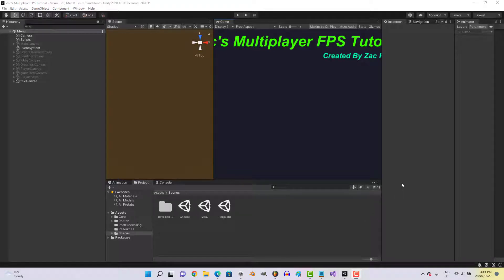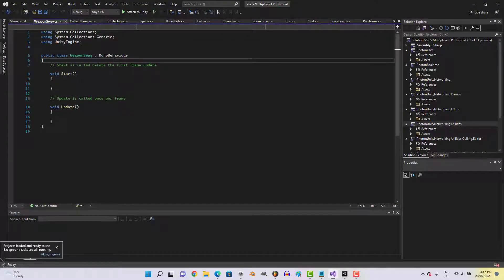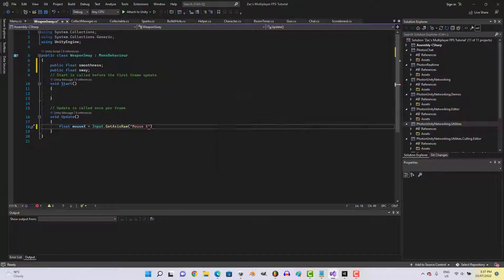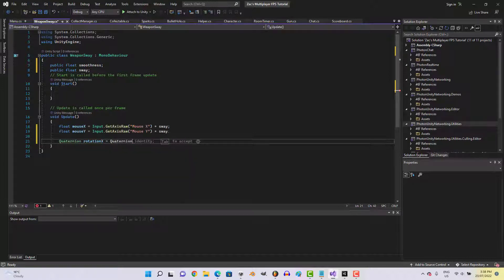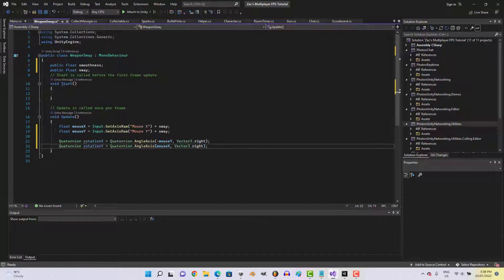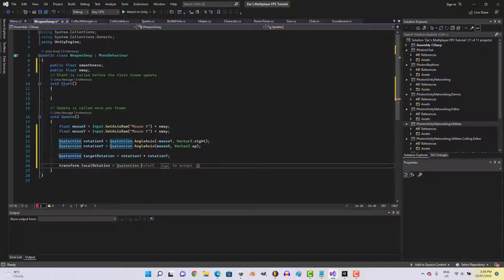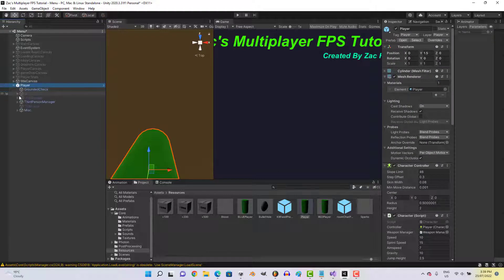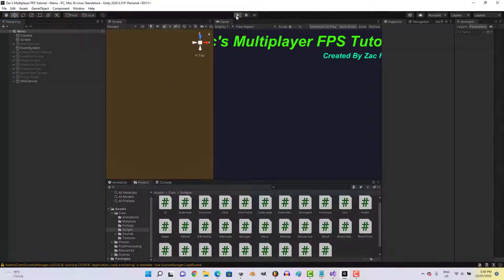Unity Multiplayer FPS Tutorial Ep.114 (Weapon Sway)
Unity
Multiplayer FPS Tutorial
Ep.114
 (Weapon Sway)